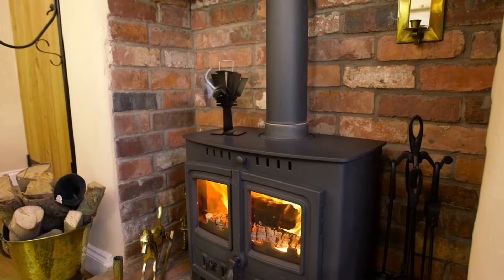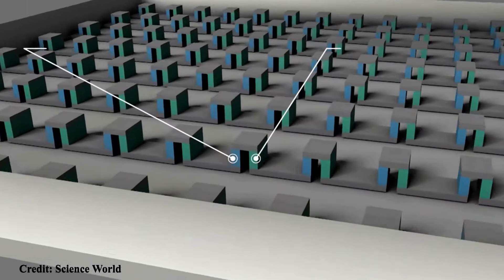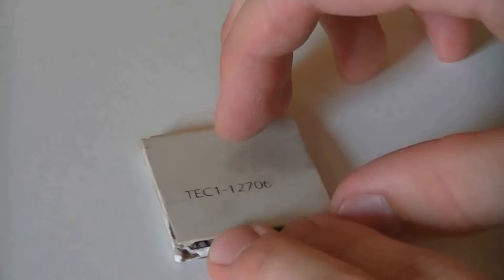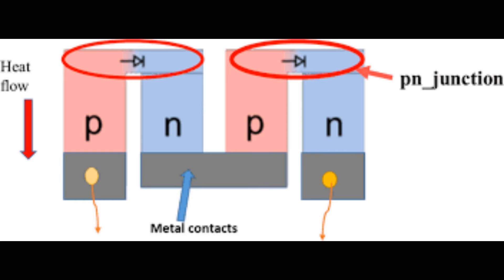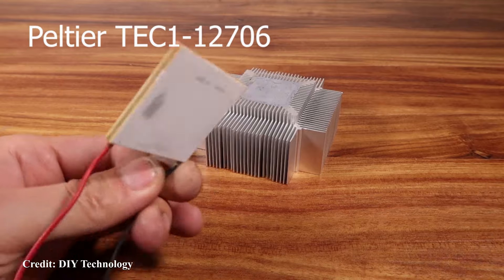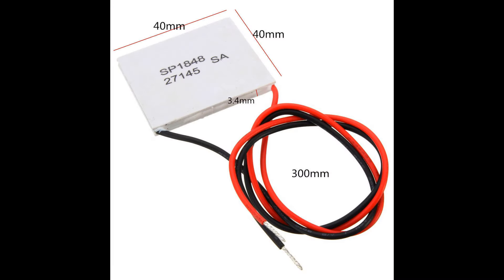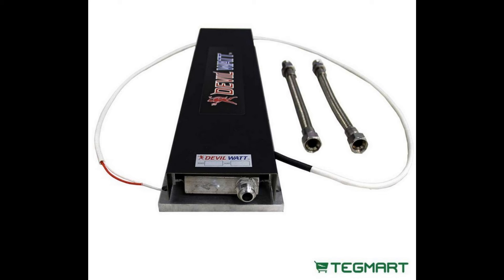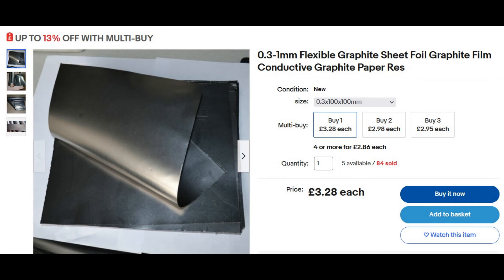2220 DIY Thermoelectric Generators - What You Need To Know